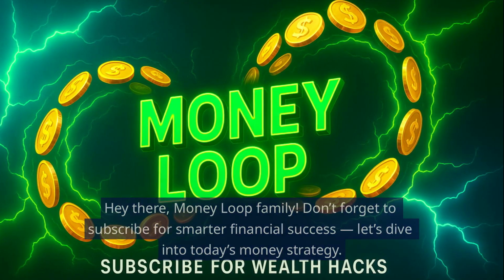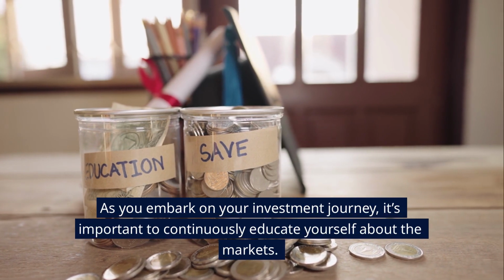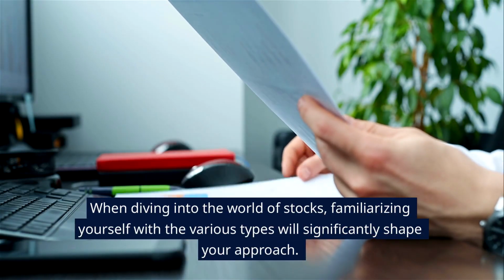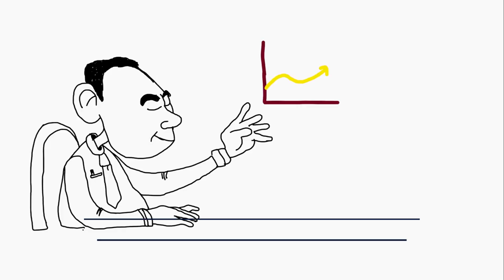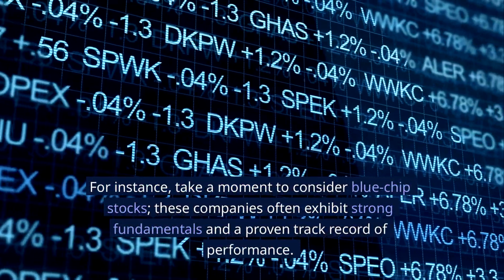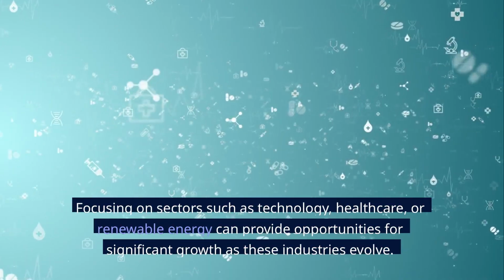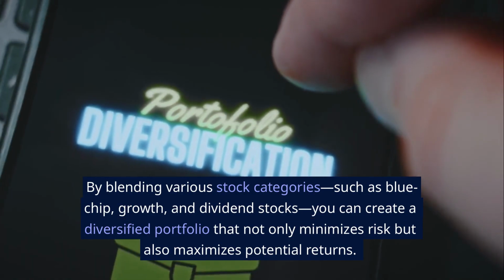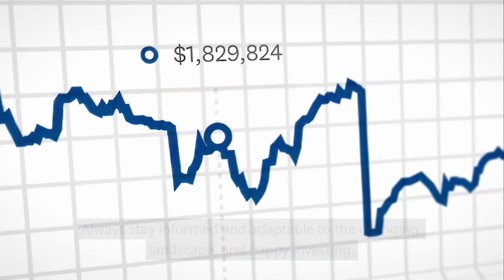How To Pick The Right Stocks For Your Age And Goals!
Want to earn money while you sleep? In this video, we reveal the top 3 passive income ideas for 2025 that you can start today to build long-term wealth and financial freedom.

Whether you're a beginner or already earning online, these passive income strategies are scalable, realistic, and designed for the digital economy.

💡 What You’ll Learn:
• Best passive income ideas for 2025
• How to earn money without active work
• Online income streams for beginners